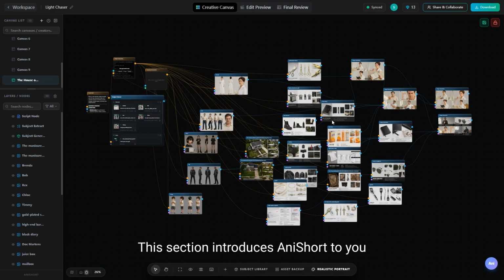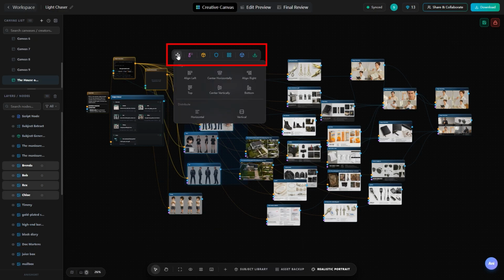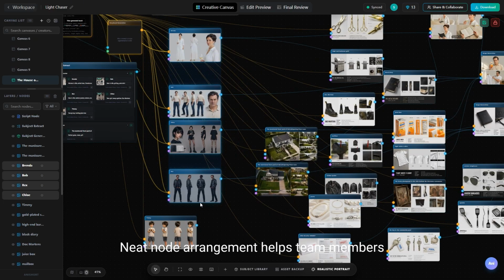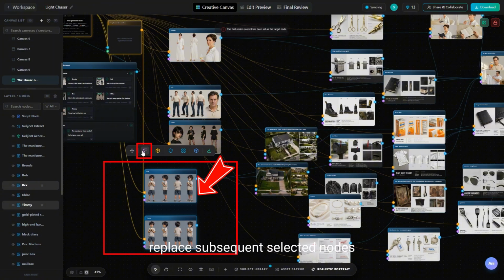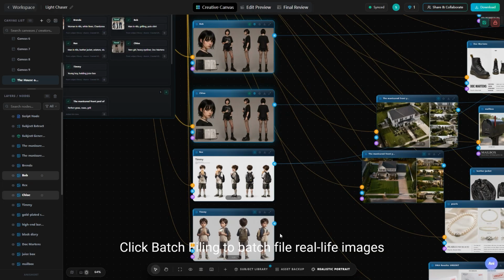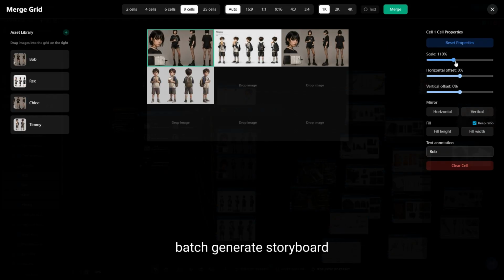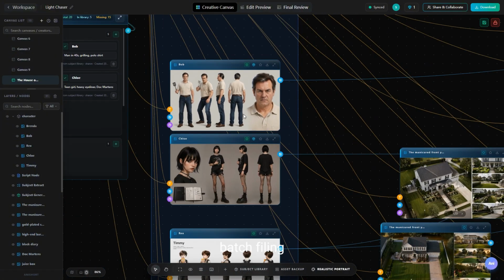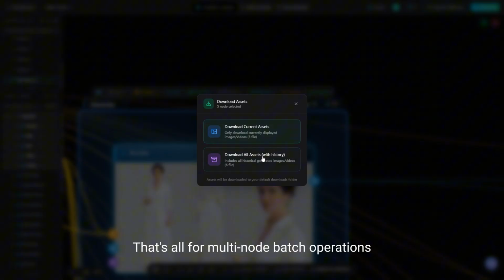AniShort Tutorial 17：Master Batch Operations for Efficient Workflow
Learn how to streamline your workflow with AniShort's Multi-Node Batch Operations. From alignment and batch replacement to filing, grouping, and downloading, this tutorial covers everything you need to manage your creative canvas efficiently.